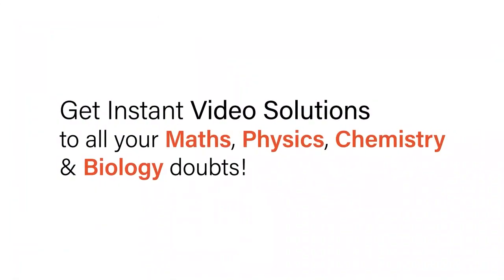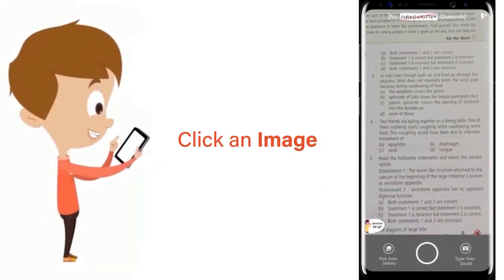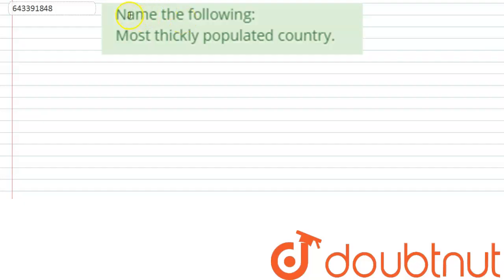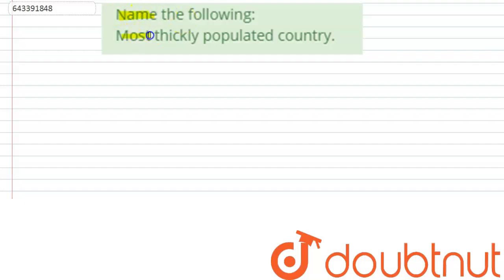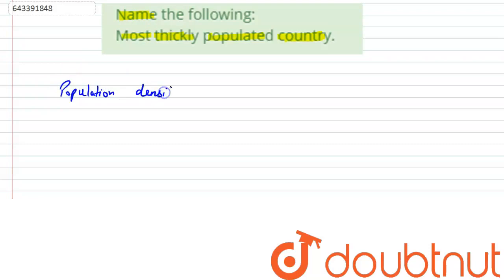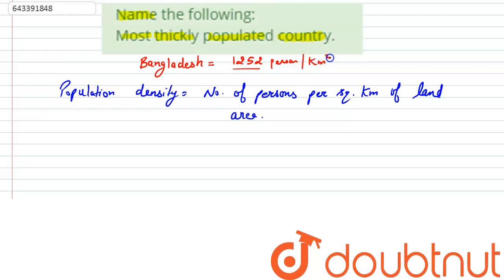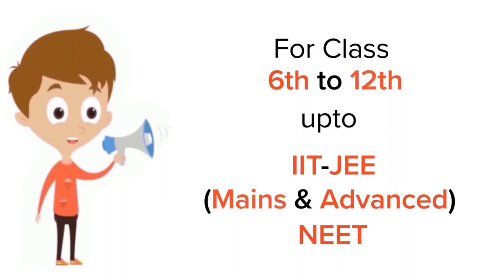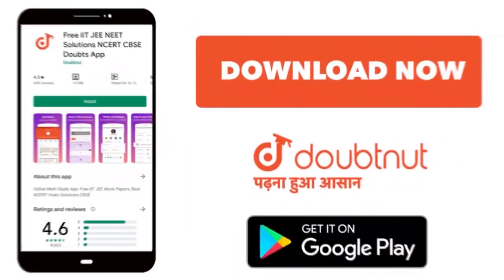Name the following:Most thickly populated country. | 10 | HUMAN POPULATION (GROWTH AND DISTRIBUT...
Name the following:Most thickly populated country.
Class: 10
Subject: BIOLOGY
Chapter: HUMAN POPULATION (GROWTH AND DISTRIBUTION)
Board:ICSE

👉 Have Any Query? Ask Us.